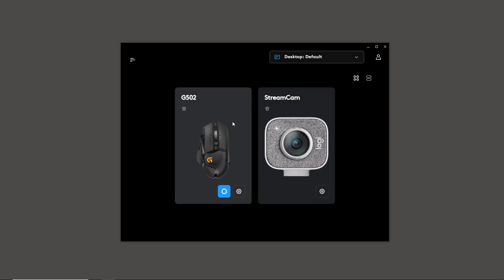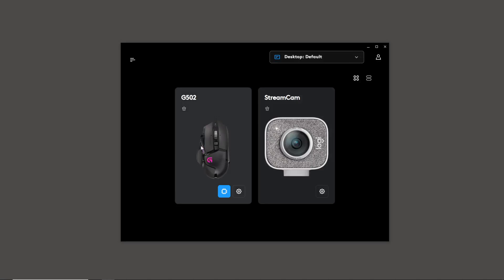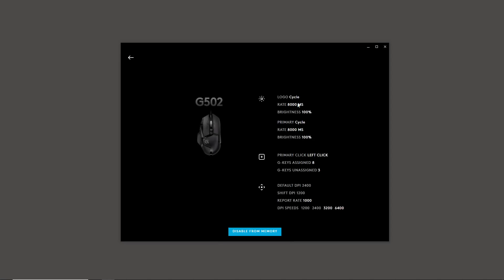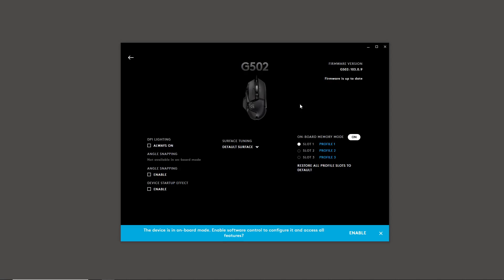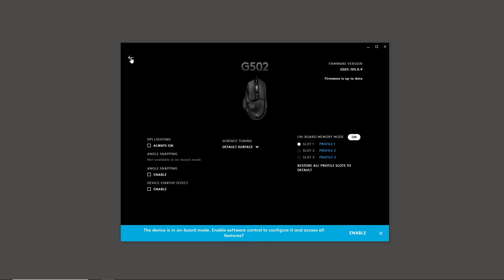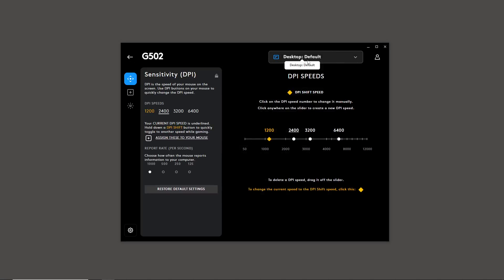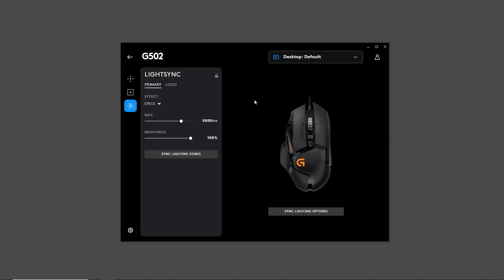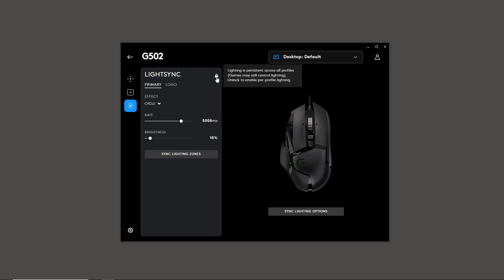How To Turn the Lights DOWN or OFF on your Logitech Gaming Mouse in 2024